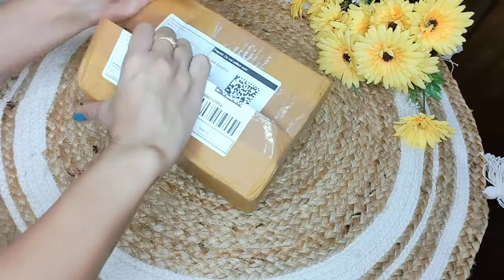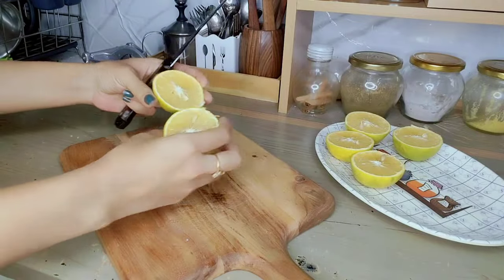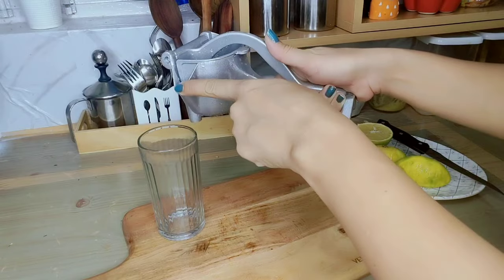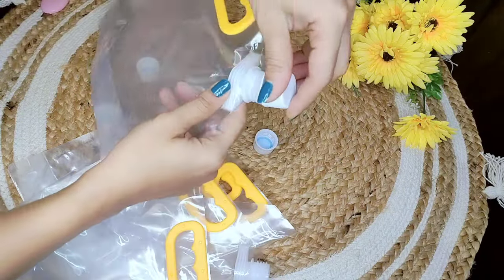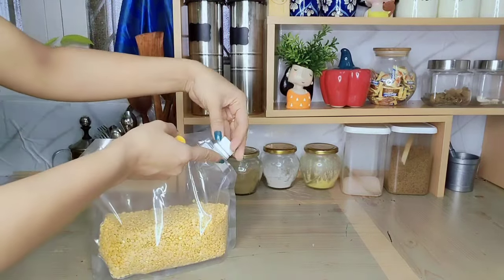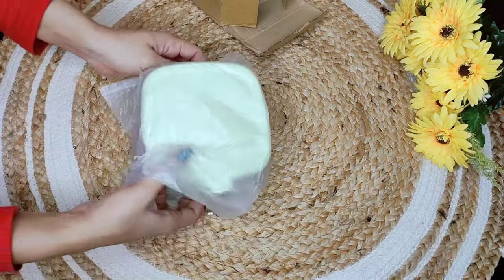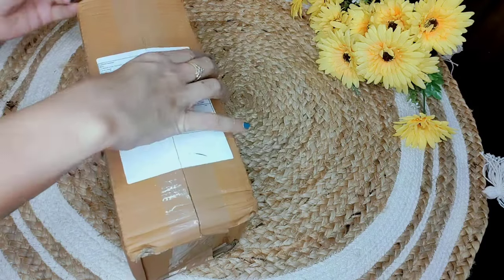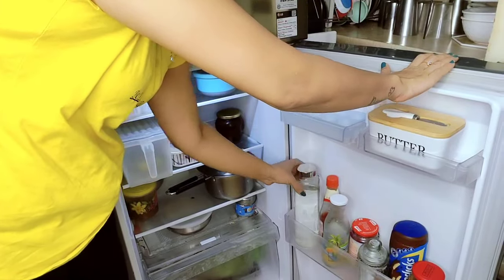कहीं नहीं मिलेंगे Rs 178/- में Meesho जैसे Kitchen Products😲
Meesho kitchen items
Premium quality kitchen items
Everyday use kitchen items